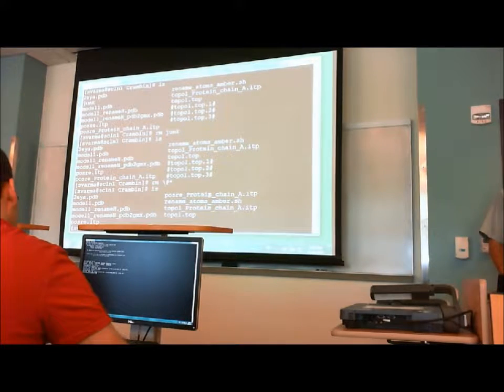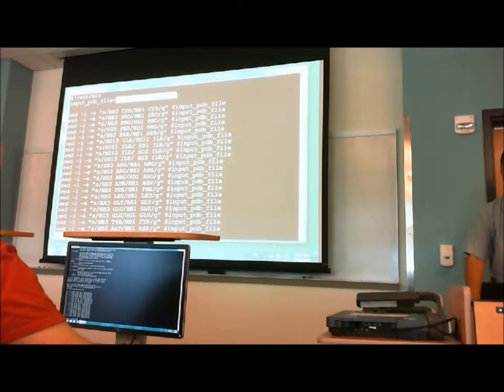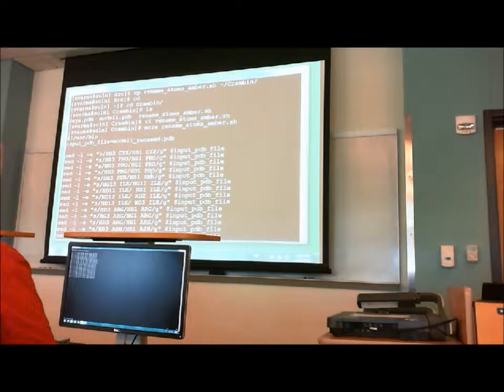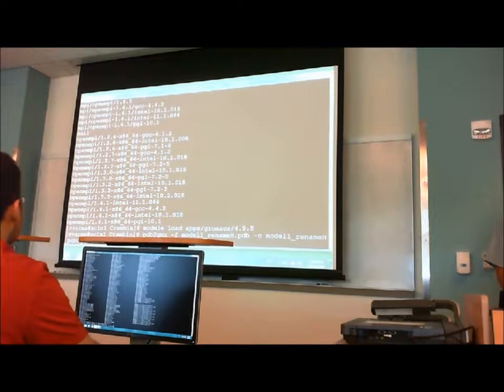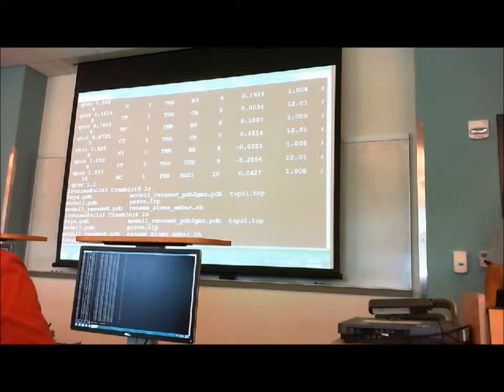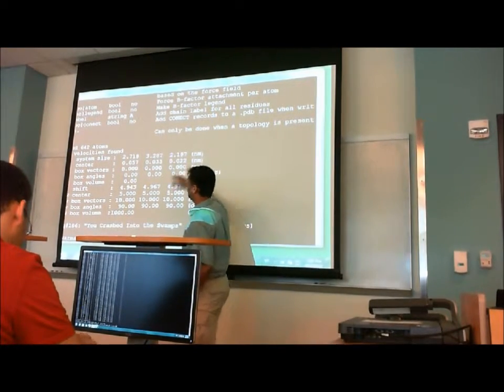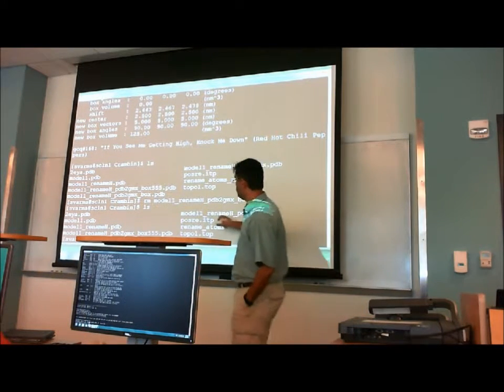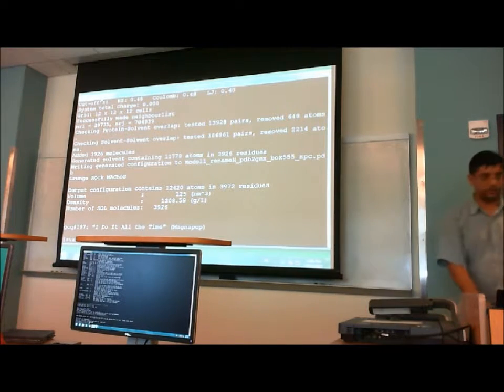Lecture Pt.1 CompBio 10/05/17